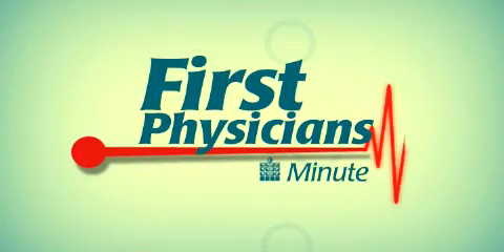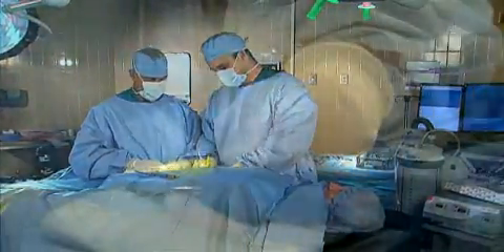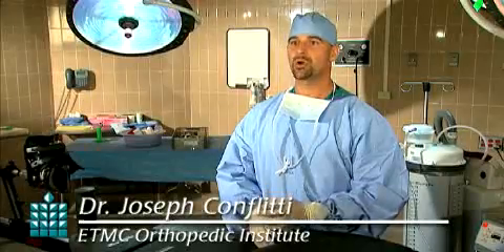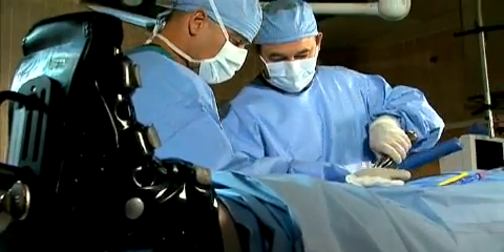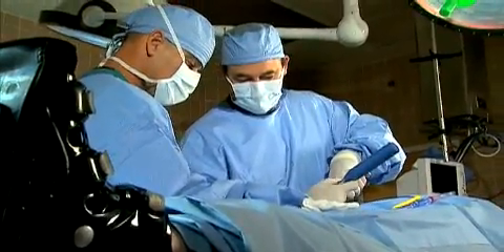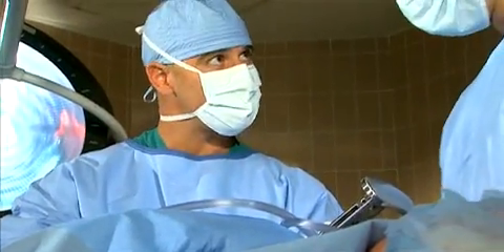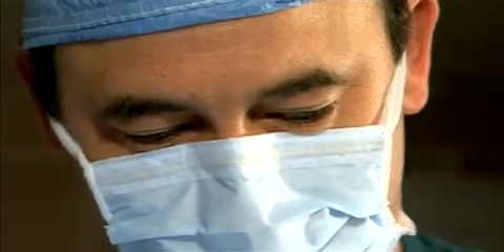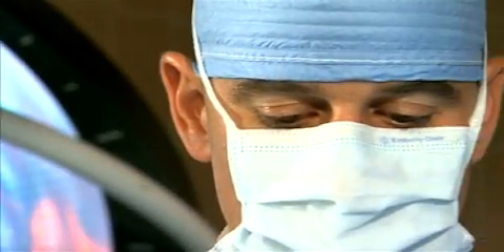ETMC First Physicians Minute - Anterior Hip Replacement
Members of the ETMC Orthopedic Institute discuss the anterior approach to hip replacement surgery. It's a minimally invasive technique that allows quicker recovery. The surgeons are ETMC First Physicians who serve patients across East Texas. Physicians in a variety of specialties make up the ETMC First Physicians team.   for more.